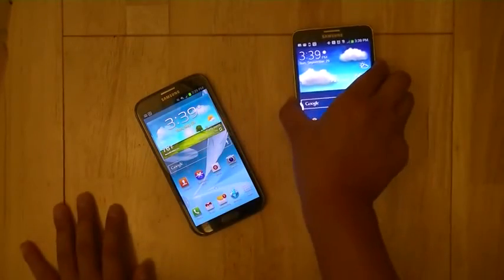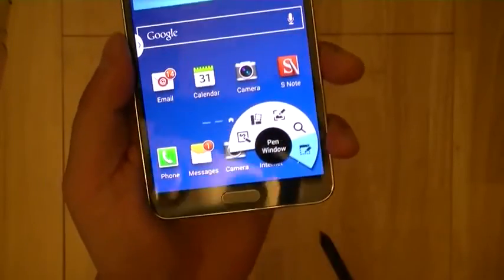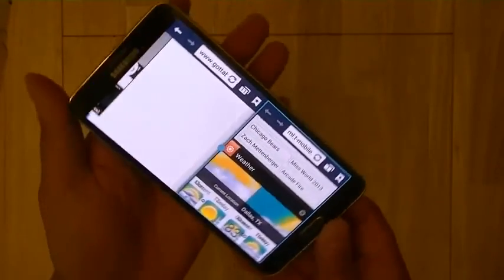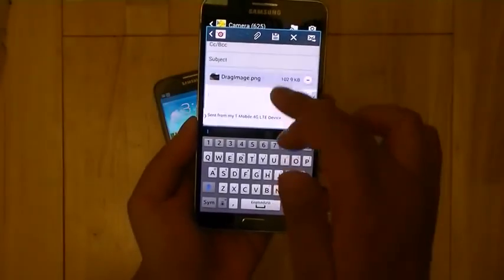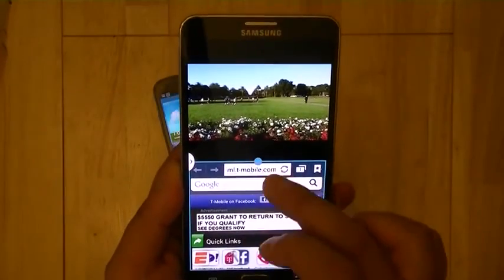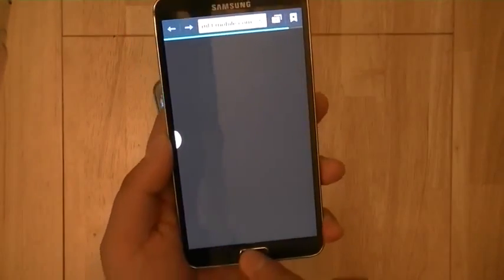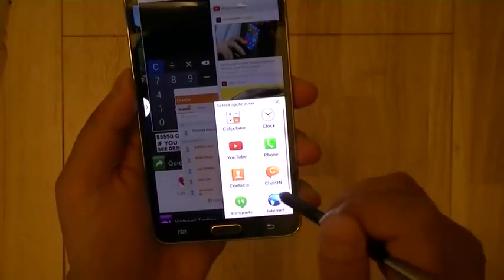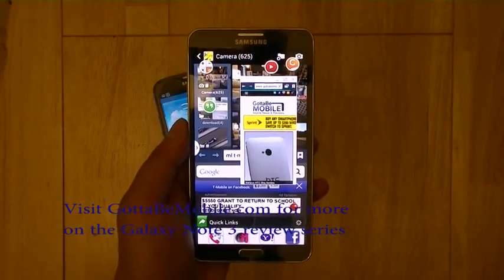Samsung Galaxy Note 3 Review Multitasking